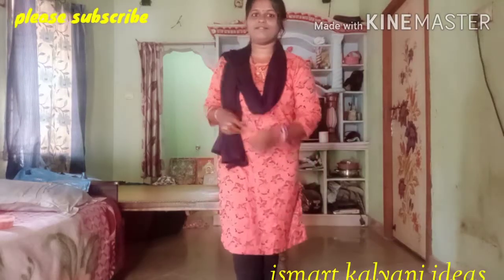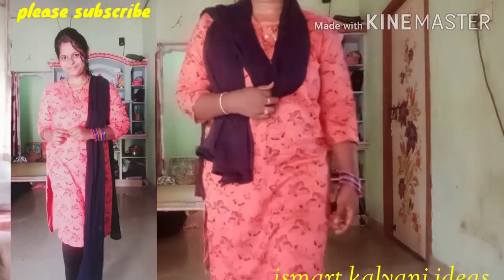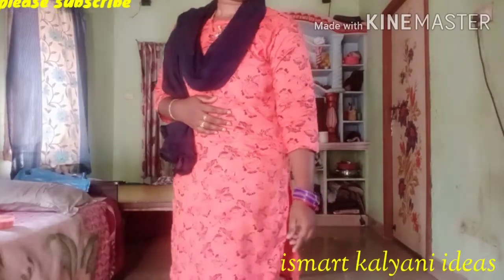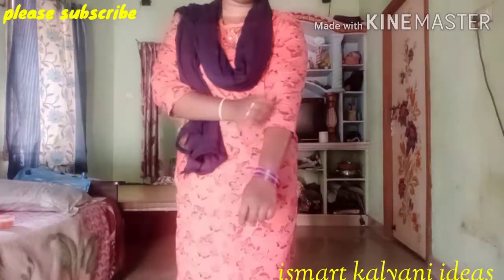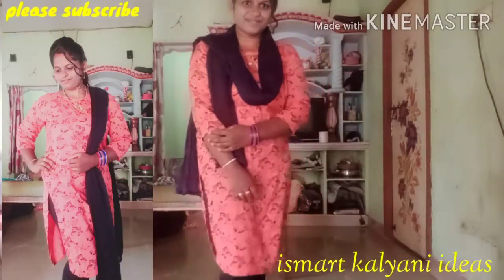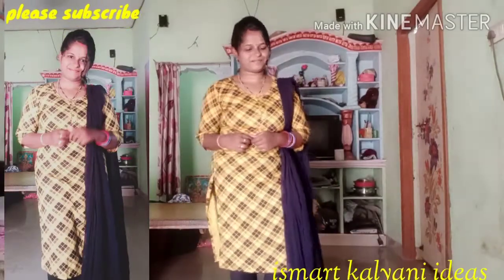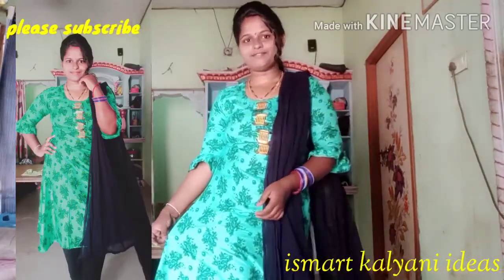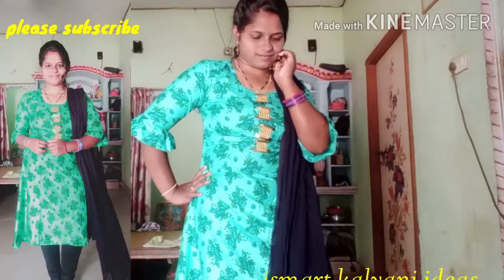My new topes 200/-below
ఫ్రెండ్స్ ఈ వీడియో మీకు నచ్చినట్లు అయితే లైక్ చెయ్యండి షేర్ చెయ్యండి అలాగే మన ఛానల్ ని ఫస్ట్ టైం చూస్తున్నట్లు అయితే please సబ్స్క్రయిబ్ చేసుకోండి thank you for waching friendes.